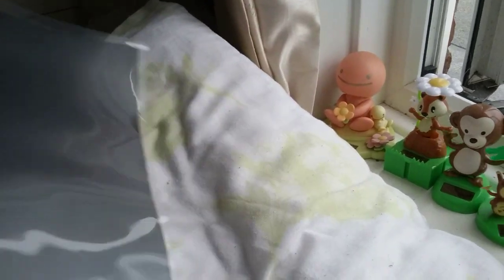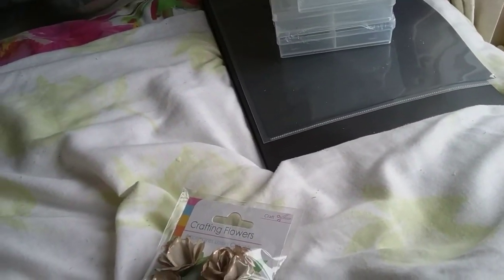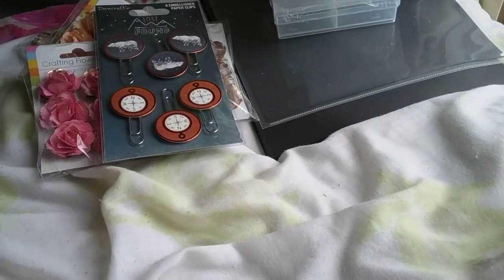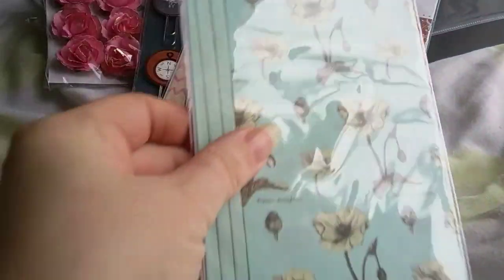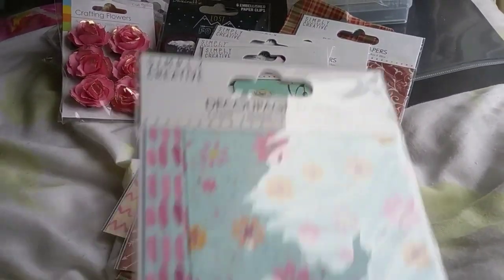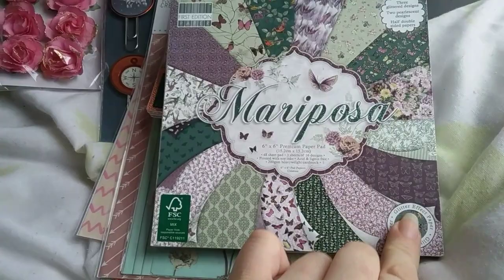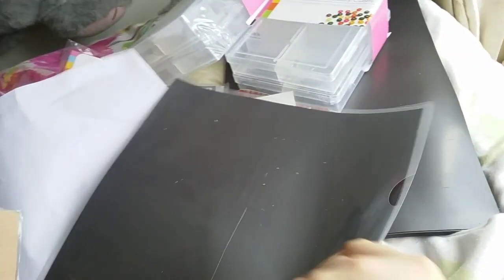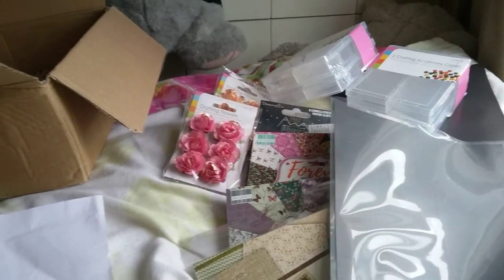Every Crafts A Pound Haul